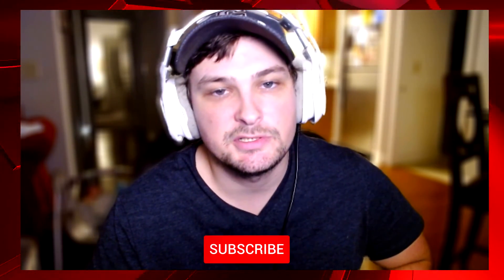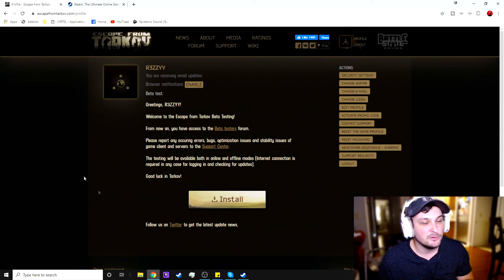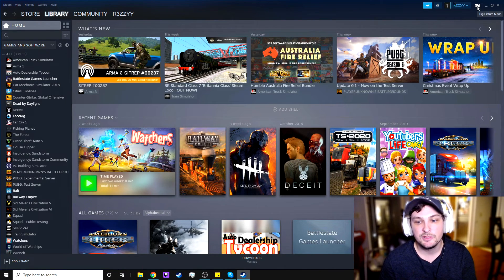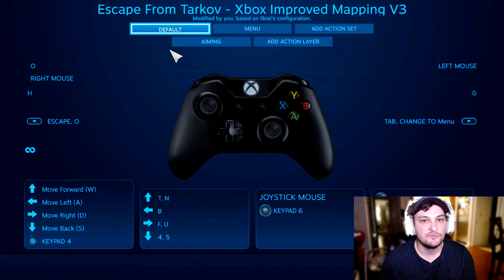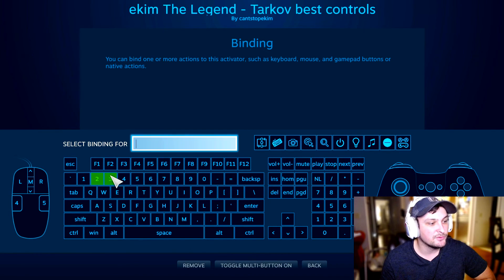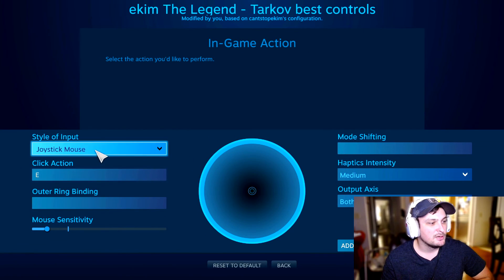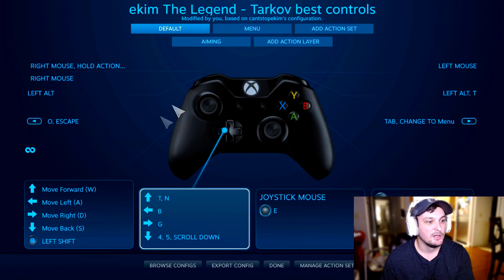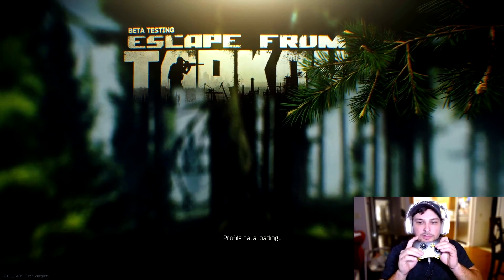How To Play Escape From Tarkov With Your Xbox Controller 👍 2022!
I hope this helped you guys figuring out how to play Escape from Tarkov with your Xbox controller! I love you all.

0:27 - Pre-Order Tarkov
0:40 - Downloading Battle State Launcher
1:19 - Adding Battle State Launcher to Steam
1:40 - Configuring Xbox Controller with Steam and Escape from Tarkov.
2:50 - How to Configure and map your own controller
5:28 - Playing the Game
6:05 - Clips on me playing with a Xbox Controller.